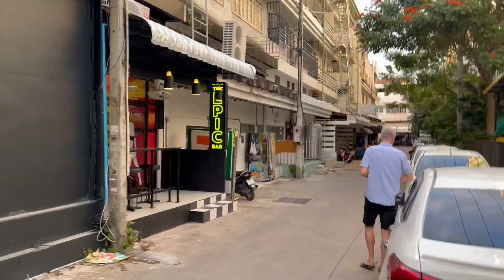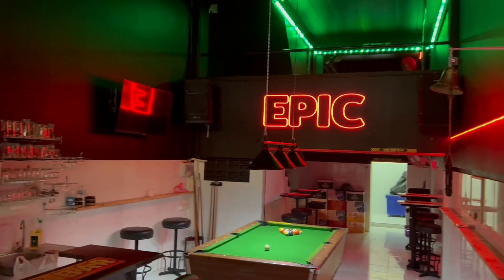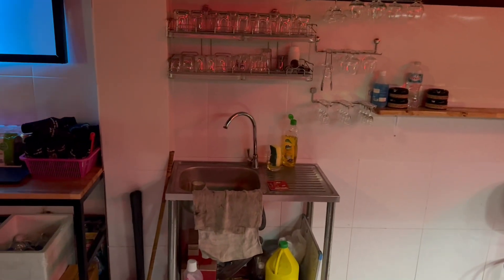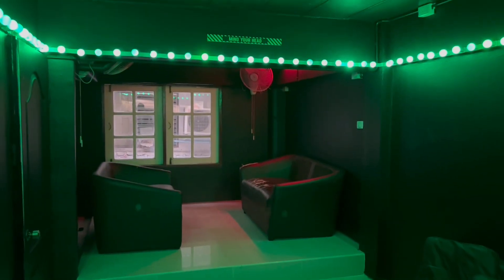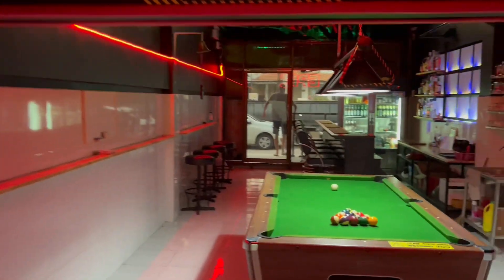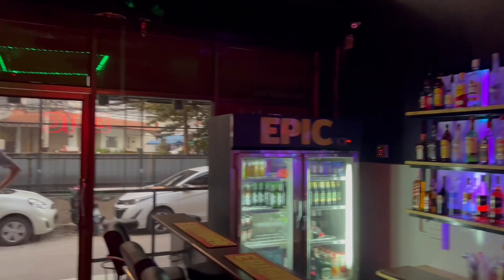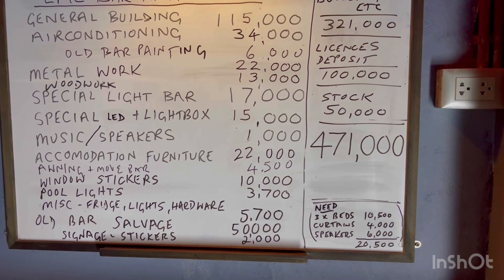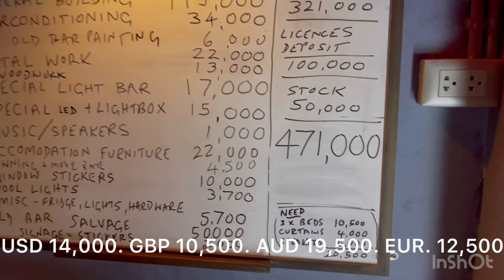EPIC Challenge (The Final)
From an empty shell to a stunning bar for under 500,000 baht? The Epic Bar is complete, and under budget. Enjoy the video.